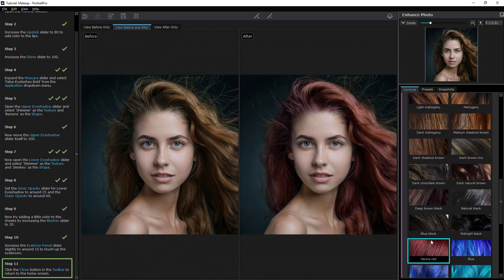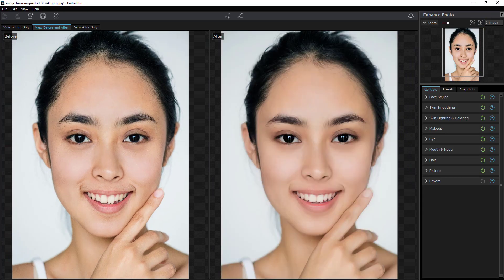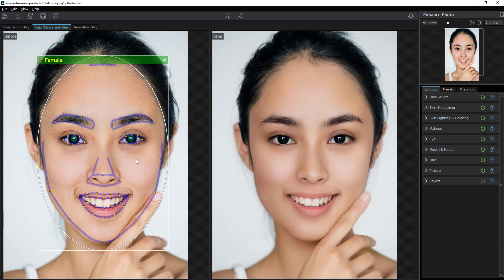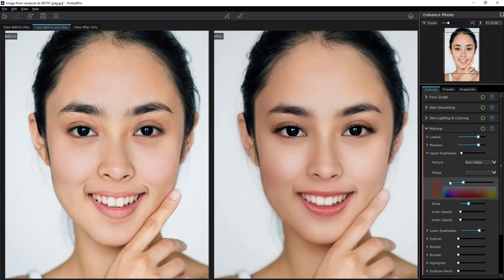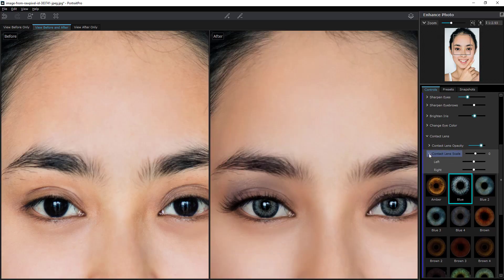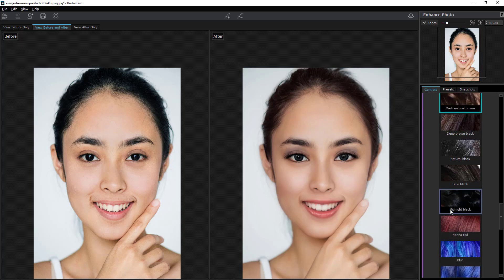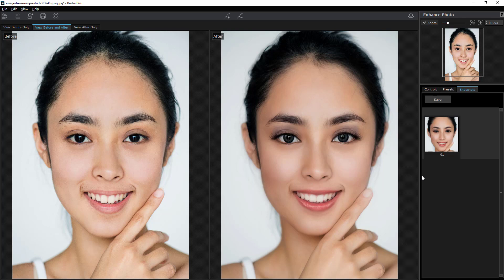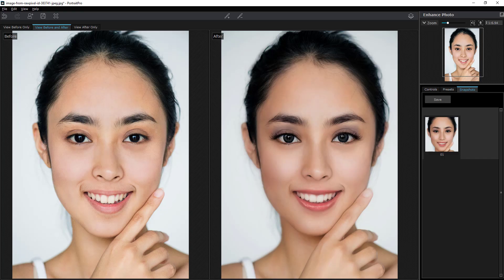PortraitPro - Super Fast & Easy Photo Editor!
Tired of spending hours in photoshop and other photo editors trying just to get that stunning results?
well, that’s about to change because today we are looking at the amazing photo editor from the future that will eliminate the stress of rigorous editing process with some artificial intelligence set of tools to boost your photo retouching skills.

LINKS:

VALID TILL THE 24th OF April 2021